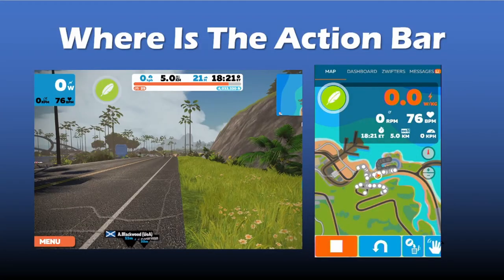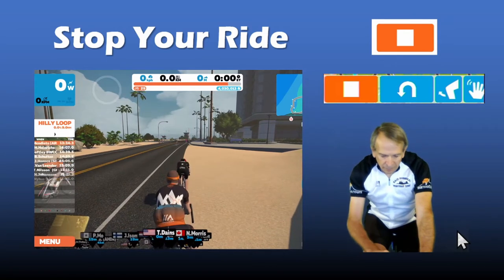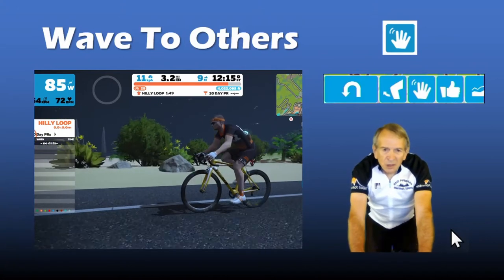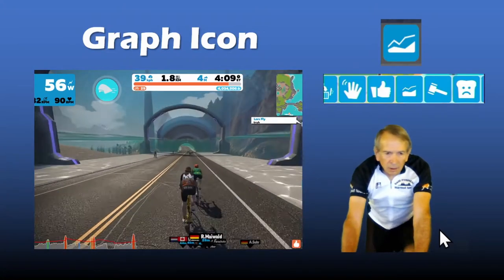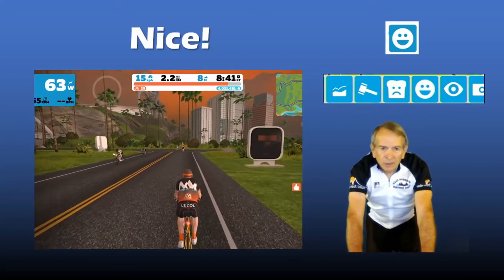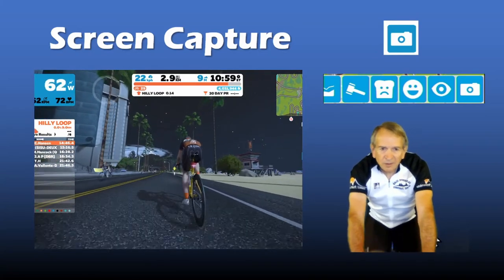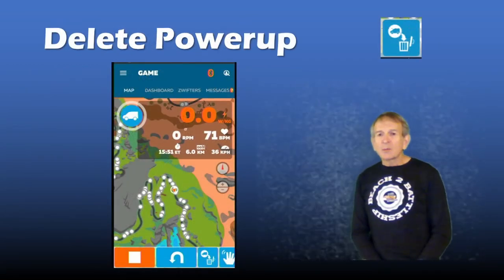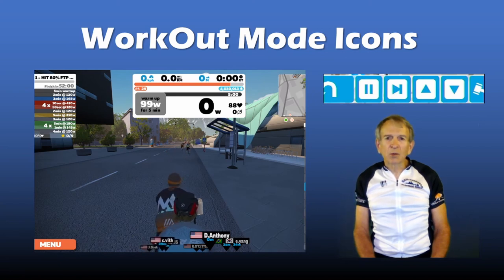Comprehensive Guide Zwift Action Bar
Guide to using the Zwift Action Bars on the Companion App and In-Game Screen.  The video includes the purpose and a demonstration of each action.

You may also want to see these Zwift resources:
ZWIFT HOW-TO: USING THE ACTION BAR IN GAME